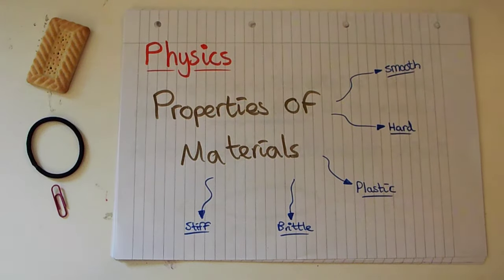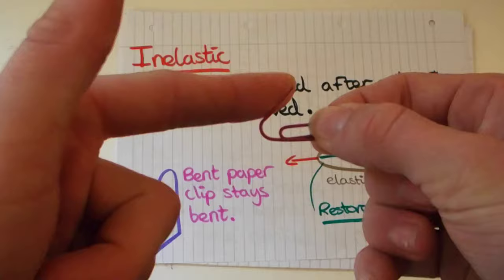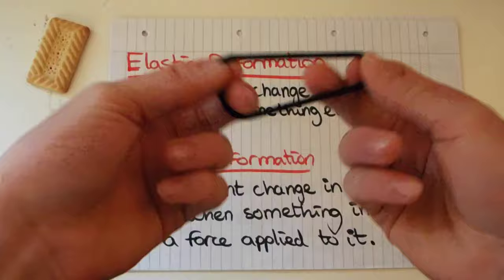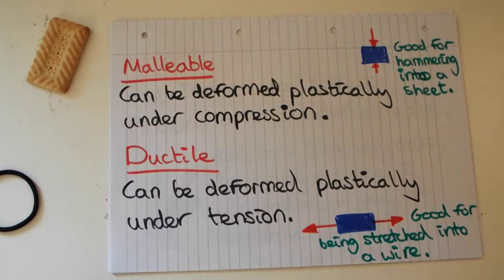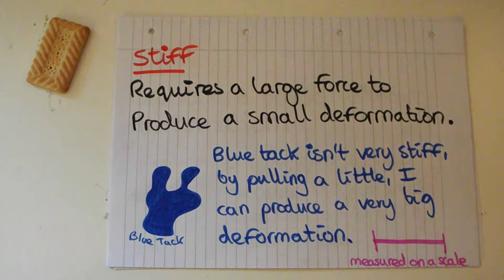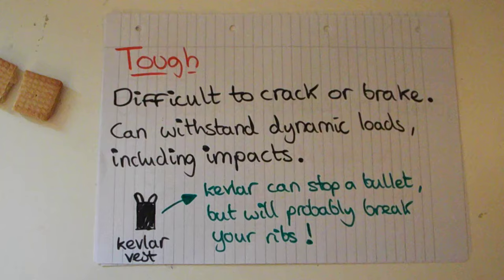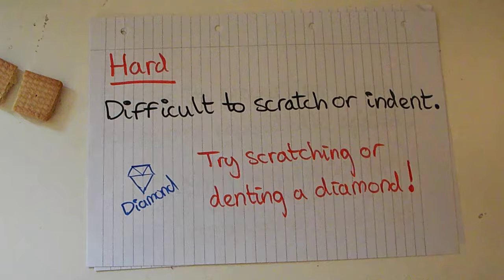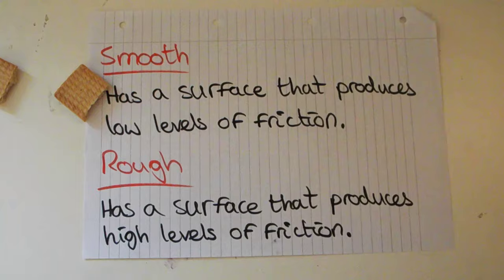Materials Definitions for Physics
In this video I go over a few key definitions for the materials topic in AS physics, as well as explaining each one and giving a few visual demonstrations.